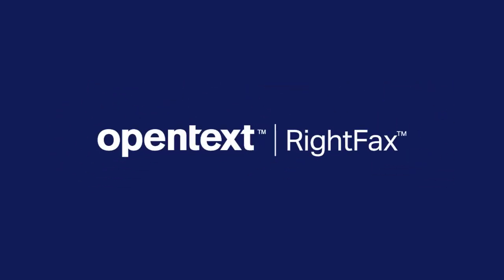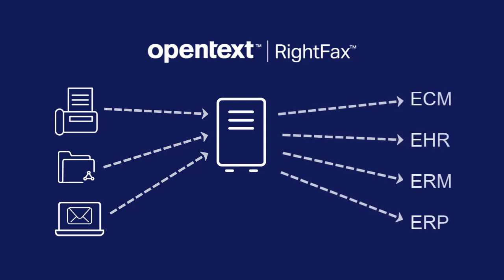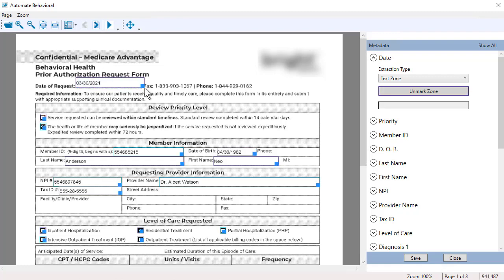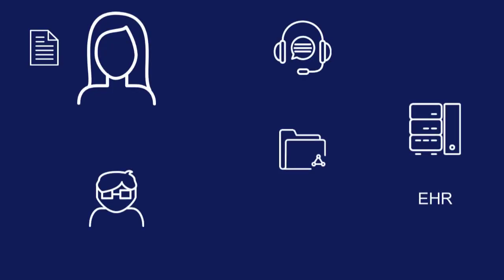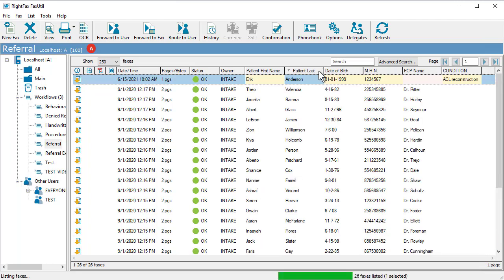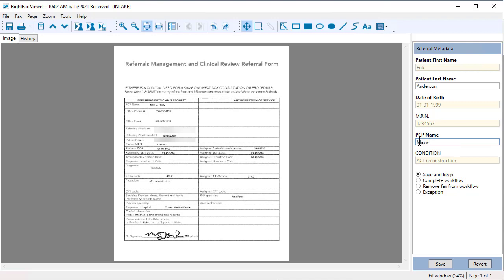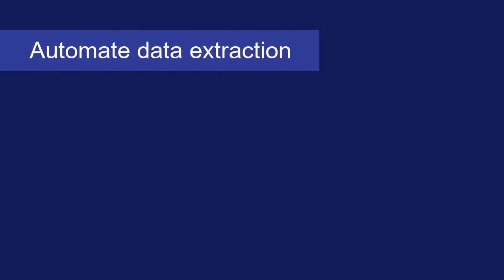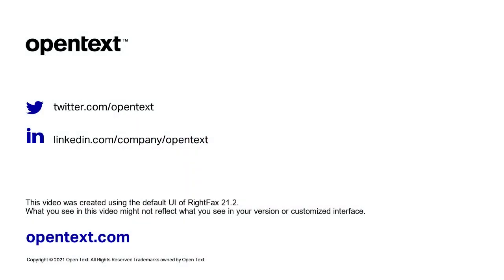OpenText RightFax Intelligent Workflows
OpenText RightFax Intelligent Workflows is a new digital fax solution that automates end-to-end fax processing. No matter where your fax-based content comes from, RightFax transforms fax images into semi-structured files with actionable data, then seamlessly routes that data to the right system or person based on your standard operating procedures.

0:04 – Learn about the challenges in your fax processes that Intelligent Workflows can solve
0:34 – Learn about how Intelligent Workflows automates end-to-end fax processing
1:00 – Learn how to set up Intelligent Workflows in Enterprise Fax Manager
1:37 – Learn how FaxUtil makes faxes secure and easy to search
1:58 – Learn how to handle exceptions in FaxUtil
2:09 – Learn about the RightFax web client
2:21 – Learn about the key benefits of RightFax Intelligent Workflows for your organization

This video was created using the default UI of RightFax 21.2. What you see in this video might not reflect what you see in your version or customized interface.